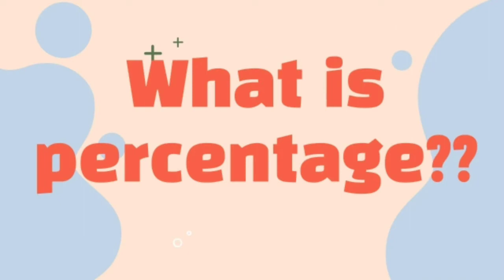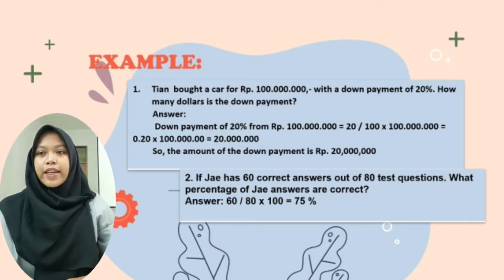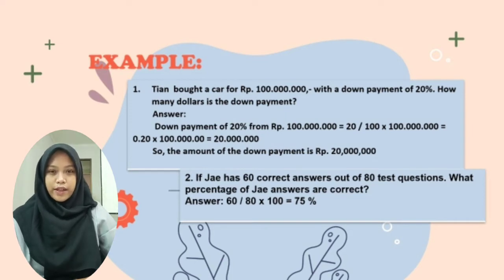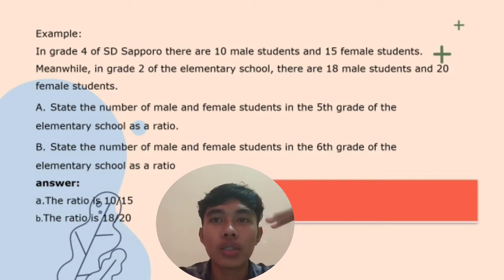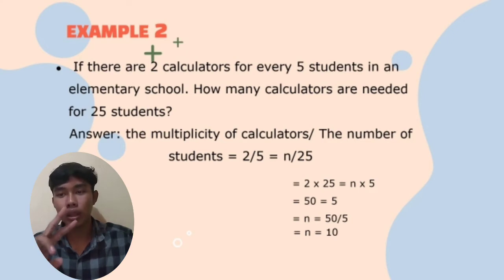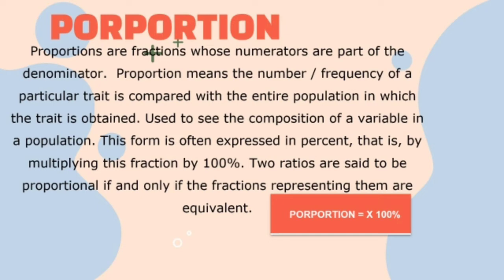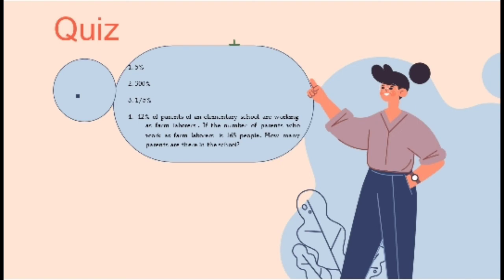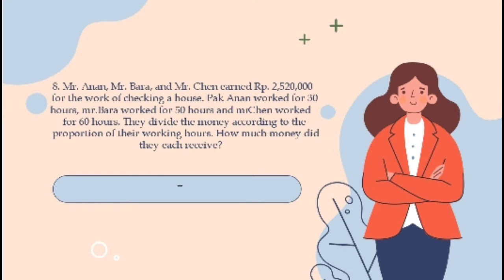PERCENTAGE, RATIO, AND PROPORTION|KELOMPOK 3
NAMA ANGGOTA KELOMPOK:
1.RIYAN ARFIANSYAH
   NPM:22310003
2.AMELIA PRANANINGRUM
   NPM:22310019